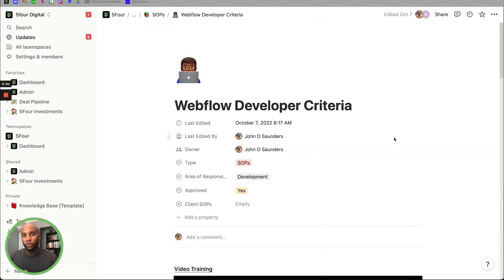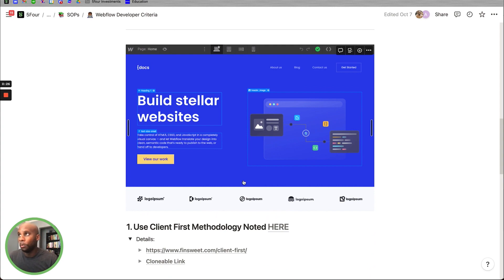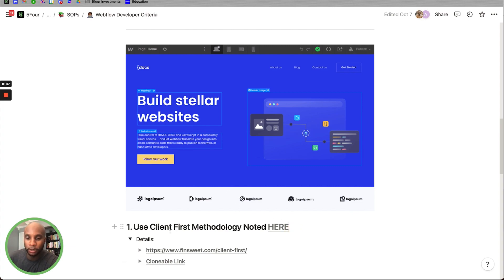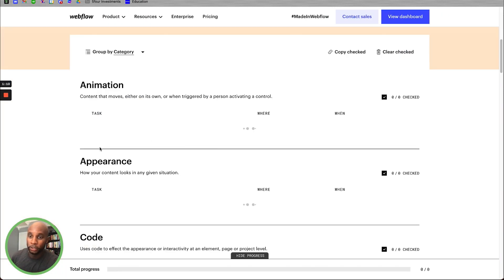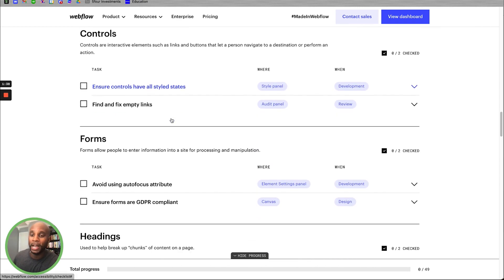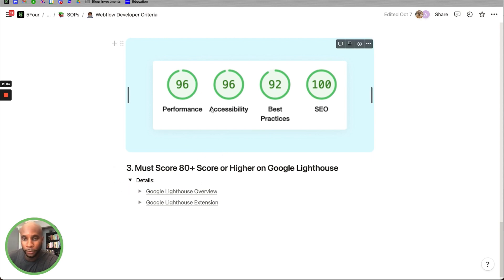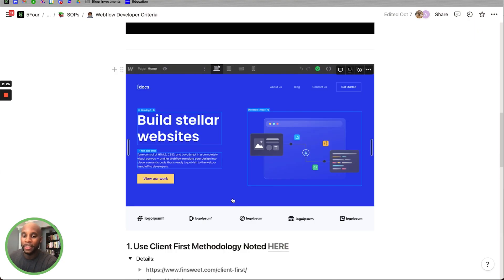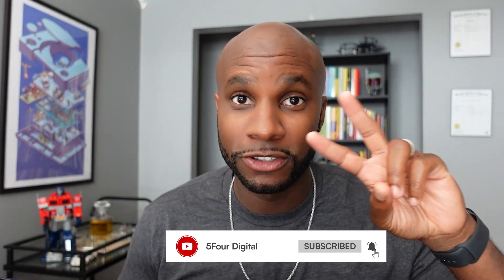3 Things to Look for When Hiring a Webflow Designer | Webflow Developer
0:00 - 1:15 - Client First
1:16 - 1:52 - Accessibility
1:52 - 2:50 - Google Lighthouse Score